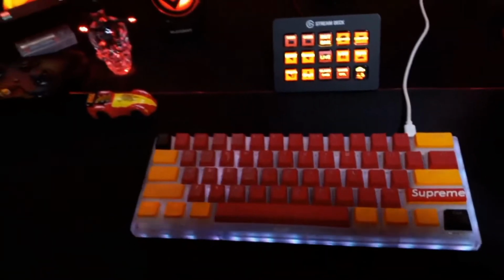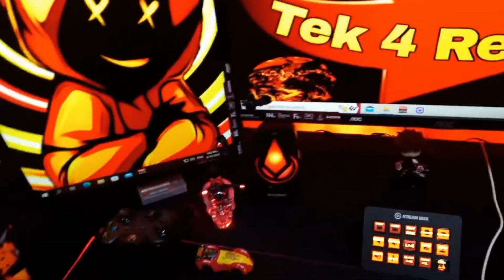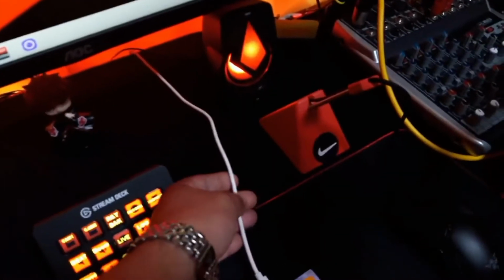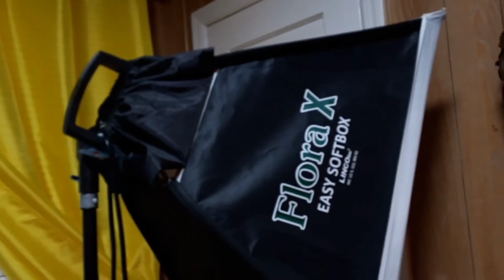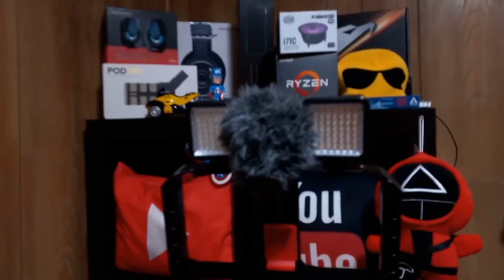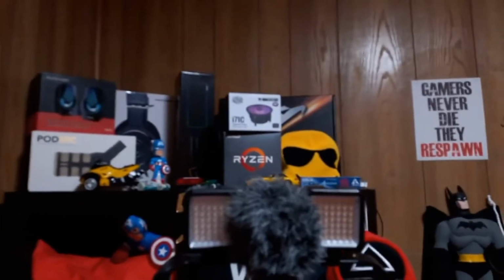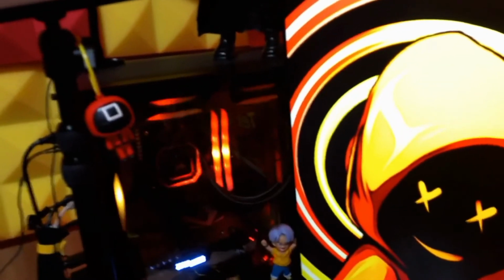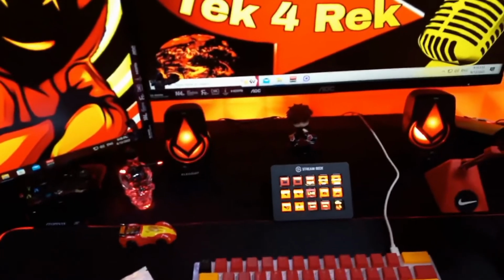My DREAM Studio Setup - What You Can Get That Works.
Building my DREAM Setup for YouTube, Gaming, Content Creating, And of course Gaming i wanted to share some of the Budget tech Gear I've been using that work's and some companies dont want you guys to know so that you can buy high price thinking its what works when for sure not always the case my setup is proof of just that although I've sent thousands of dollars can you imagine i what i would have spent if i didnt gain the knowledge of (A BANG FOR YOUR BUCK TECH)

PRODUCTS BELOW ARE TECH GEAR I USE OR HAVE USED AND ARE (Amazon Affiliate Links) AT NO EXTRA COST TO YOU WE DO MAKE A LIL SOMETHING FROM THE RICH GUY AT AMAZON 🤔 FOR DOING THE WORK FOR YOU ON WHAT REALLY WORKS OR DONT THANKS IM GRATEFUL

Amazon prime sign up

XVX Womier K61 Keyboard

Elgato mini less money stream deck

Raleno Light Panels

Razor Viper mini rgb mouse

only $6 work greater than most faktz
ZRAMO 2 Set of Lavalier Microphone for 3.5 Plug Smartphones- Perfect for Recording YouTube/Interview/Video Conference/Podcast/Voice

Speakers with rgb lights

MY MONITORS BY AOC GREAT BUY I GOT 2

Behringer's mixer

My Mic by Rode PodMic

boom arm red

Regetek desk mounts get fast i paid $37 they at $20 busk today smh i got 2 may get more
GTRACING Chair $109

Elgato desk mount $49.99

WHATS IN ONE OF MY COMPUTERS I BUILT ON MY OWN I NEVER BUY PRE BUILT NEVER.

Zotac Rtx NVIDIA graphics card $350 is a steal only 7 left

AORUS Motherboard b450 PRO WIFI

mY FANS Corsair 3 pack

Corsair psu 750 watts

ram stick 2  8g by PNY $94 GOOD DEAL

GOLEDFIELD PC CASE

WEBCAM C920

SUIRUI WEBCAM $30

WEBETOP FOME WALL PANLES